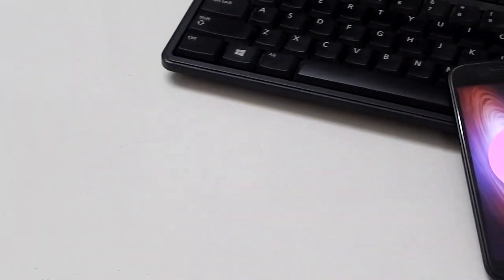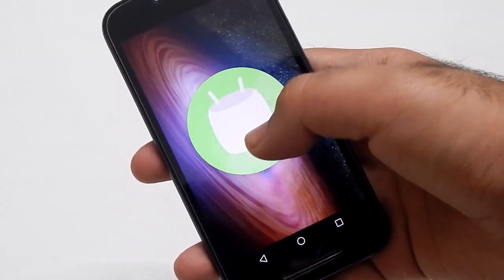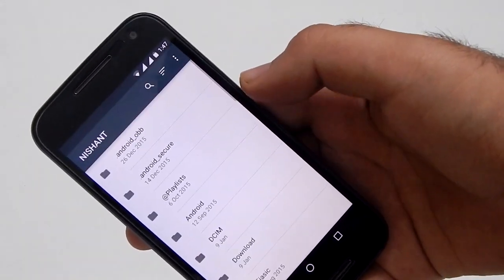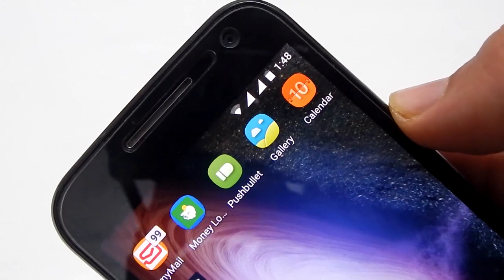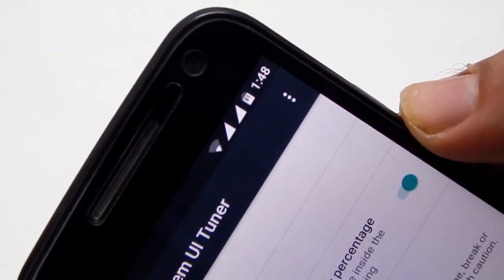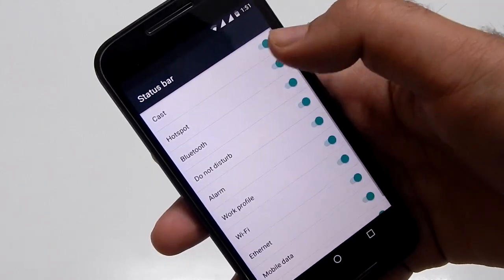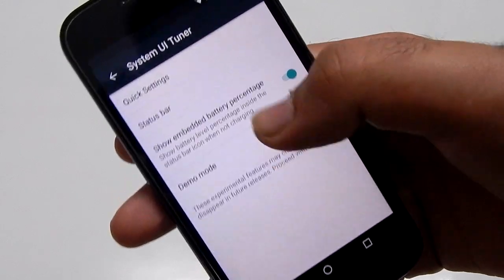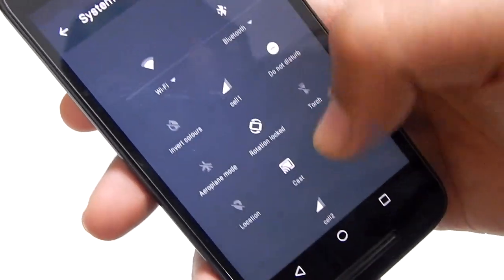Moto G 3rd Gen Marshmallow Tips and Tricks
Some cool Tips and Tricks of Motorola Moto G 3rd Generation running Android 6.0 Marshmallow.

Moto G 3rd Generation recently got the Marshmallow 6.0 OTA Update. Today we review it and Help you decide, Should you update your Motorola Moto G 3rd Generation (2015) to Android Marshmallow.